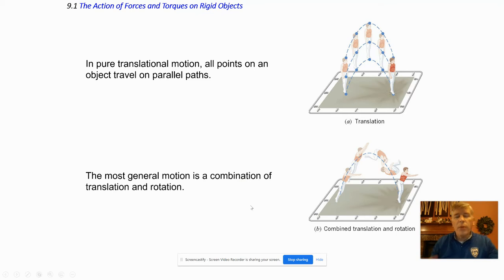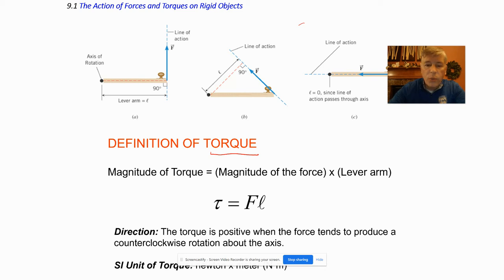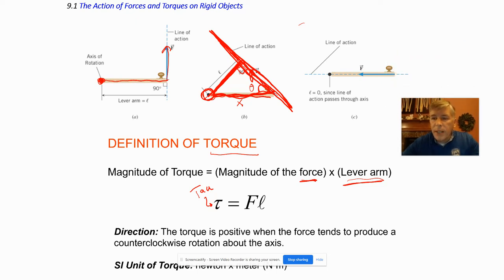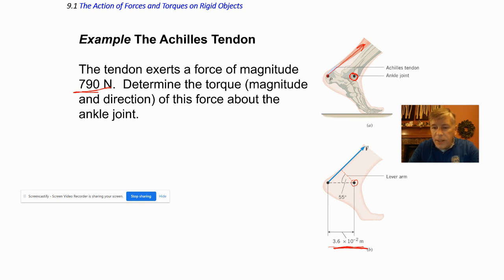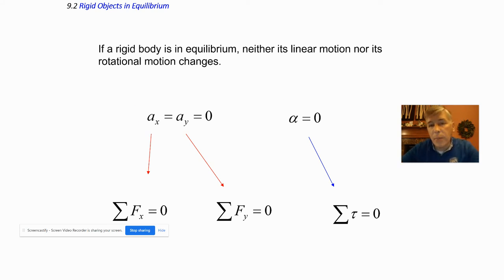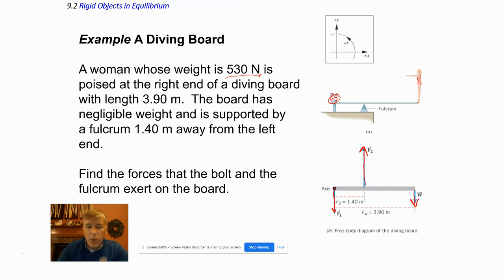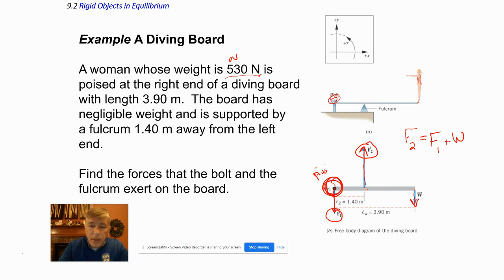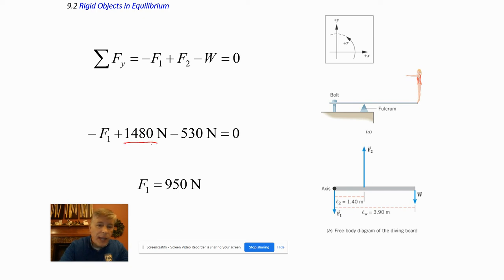AP Physics 1 Honors - Rotational Dynamics - Torque and Equilibrium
In this Henstitute video, we are looking at defining the concept of torque which is a quantity that causes angular acceleration.  We will also expand on the use of torque to look at equilibrium problems.